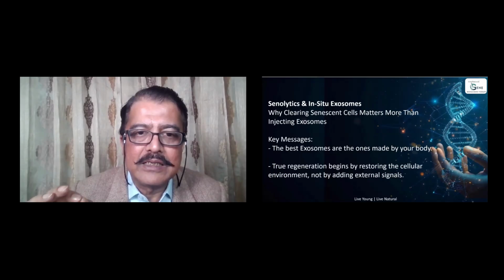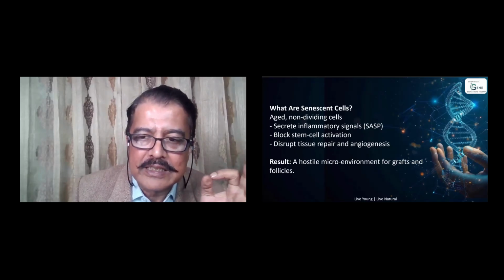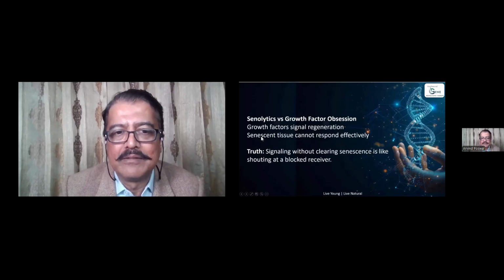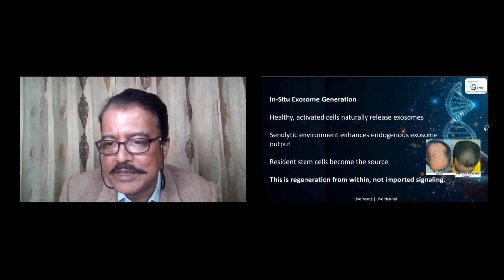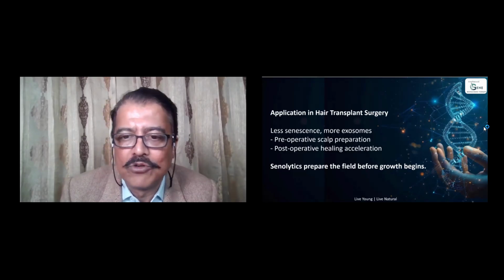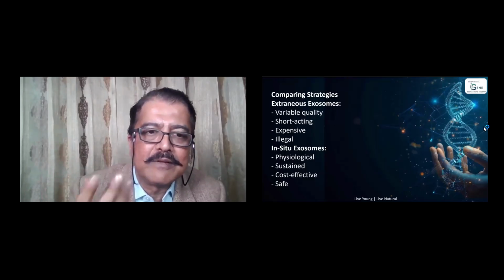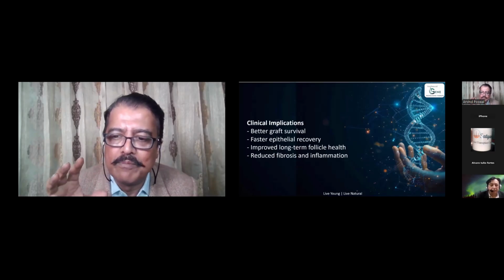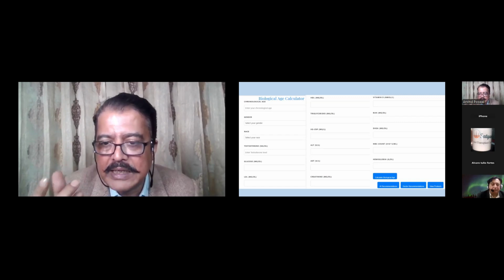Webinar 4 (Part - 1) | Senolytics & In-Situ Exosomes – A Safer Regenerative Strategy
Aging and degeneration do not begin with symptoms — they begin silently at the cellular level.

In Webinar 4, Dr. Capt Arvind Poswal explores a scientifically grounded regenerative approach combining senolytics with in-situ exosome activation, focusing on cellular cleanup before cellular stimulation.

This session explains why removing dysfunctional senescent cells is a critical prerequisite before attempting regenerative signaling, and how stimulating endogenous (self-derived) exosomes may offer a safer and more physiologically aligned alternative to externally sourced exosomes.

Key topics covered:

• Biology of senescent cells and inflammaging
• Why unchecked senescence limits regenerative outcomes
• Mechanism of senolytics in tissue rejuvenation
• In-situ exosome signaling vs exogenous exosome injections
• Safety, ethics, and clinical reasoning behind endogenous regeneration
• Practical insights for clinicians exploring regenerative medicine

This webinar is intended for doctors, researchers, and medically informed professionals interested in regenerative medicine, longevity science, and evidence-based innovation.